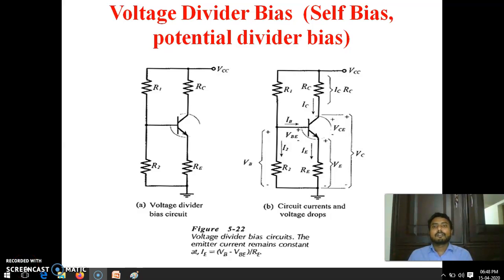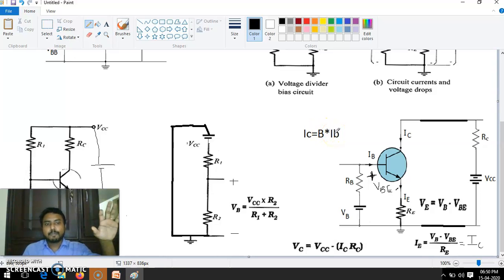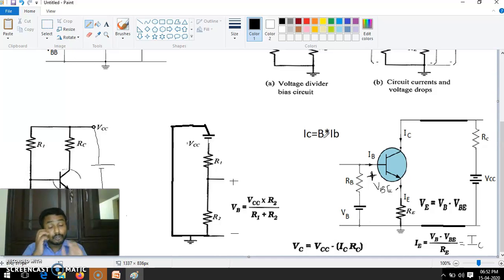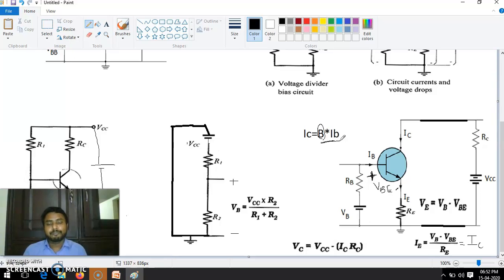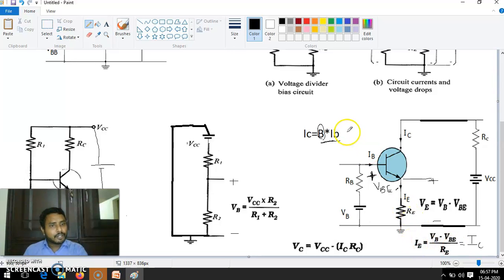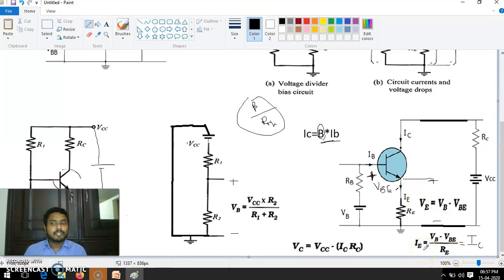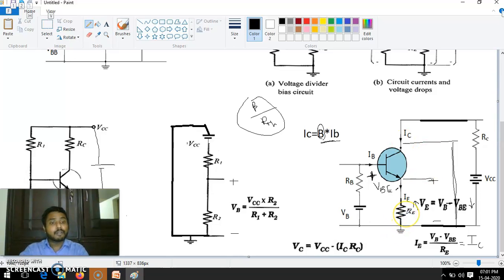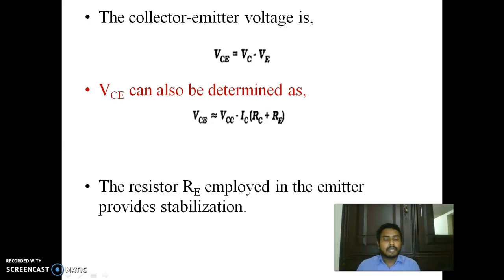Amplifier (Voltage divider Bias 02) 06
Voltage divider Bias